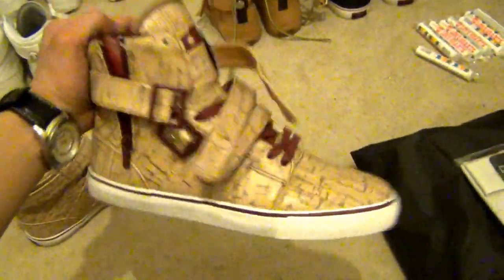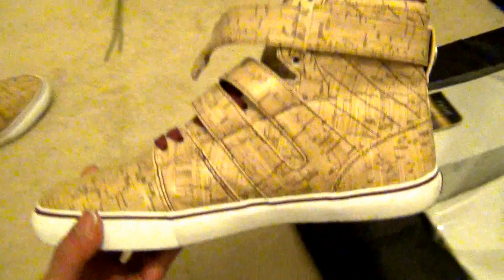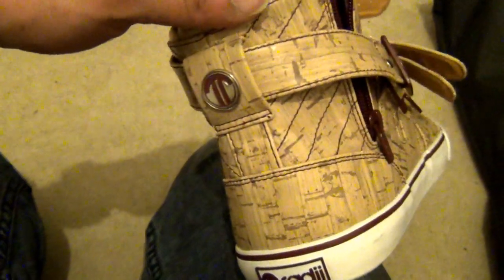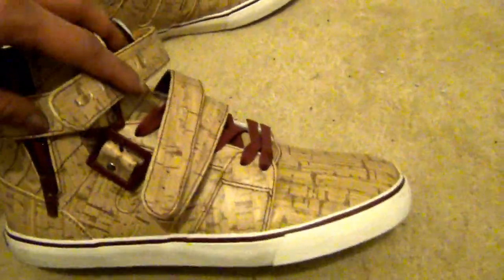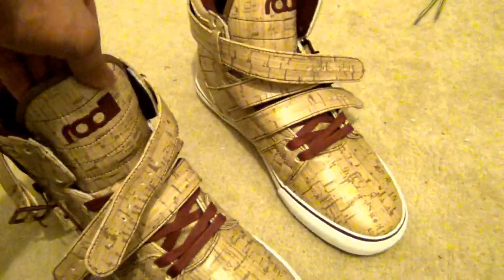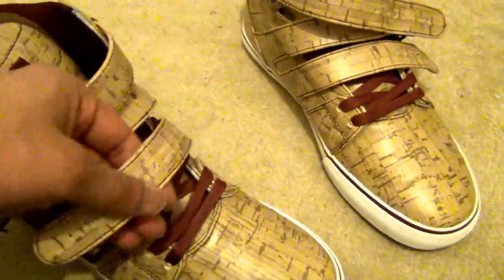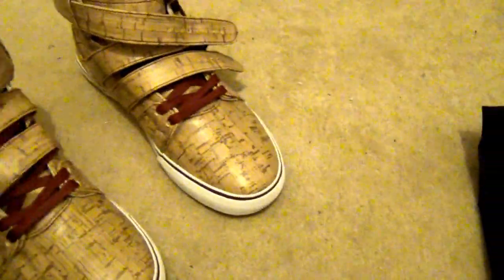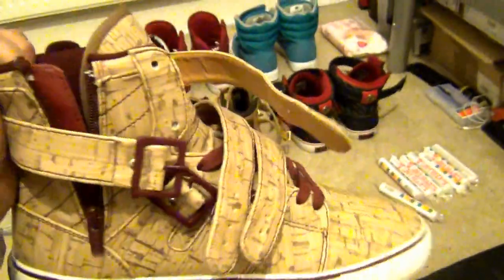Radii Straight Jacket Cork & Wine REVIEW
Radii Straight Jackets tend to run a half size small according to the comments from customers on the official website so I went up half a size!